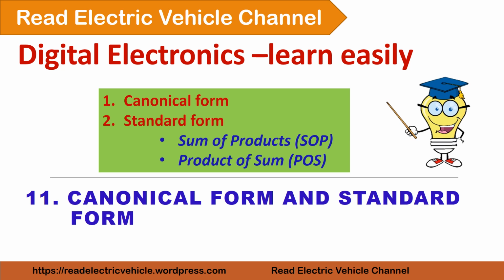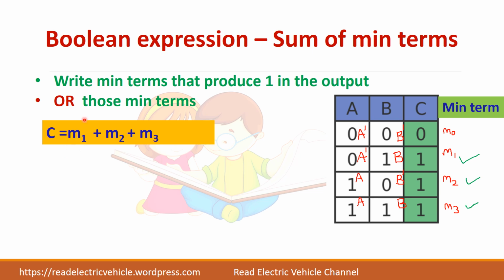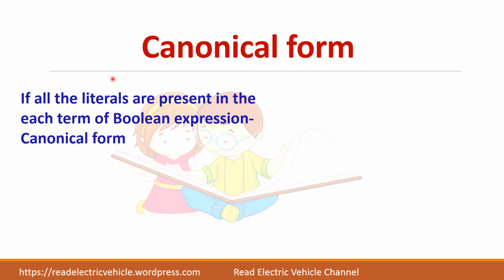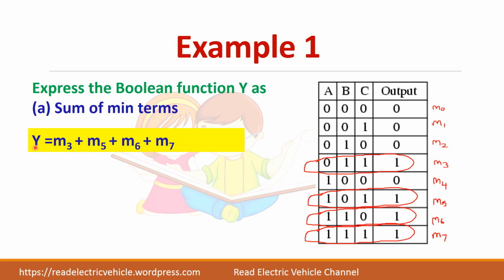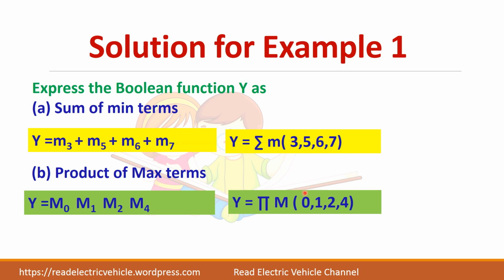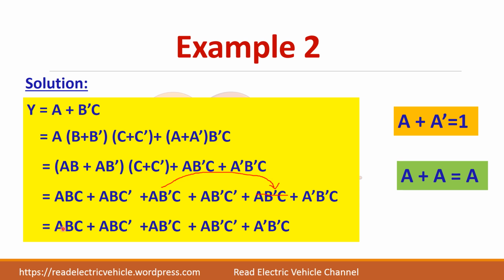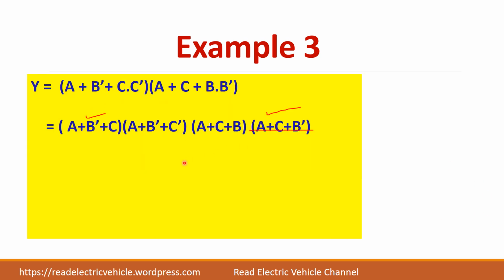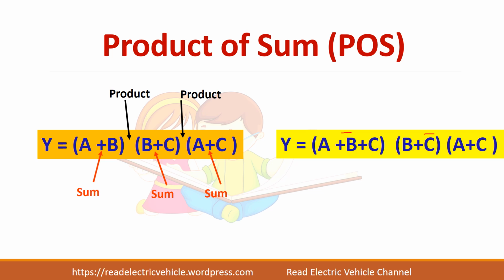Canonical form and standard form-Sum of Product(SOP)/Product of Sum (POS)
The input -output relationship in a boolean circuit can be given by a truth table or boolean expression.
Min terms refers to the product of the input variables.
Max term refers to the sum of input variables
The variables can be in normal form or in its complemented form.
Boolean function can be expressed as sum of min terms or product of max terms called Canonical form.
When all the literals are present in each term of the expression either in normal form or complemented form it is called canonical form
Standard form may not have all the literals in each term of the function.
There are two types of standard form
1. Sum of Products (SOP)

2. Product of Sum (POS)

The terms SOP and POS are explained with example. You will learn how to find the SOP and POS form from a given truth table as well as given expression.

Ch 10: Min term and Max term : Sum of min terms and Product of Max terms